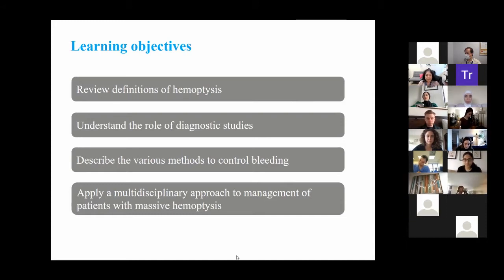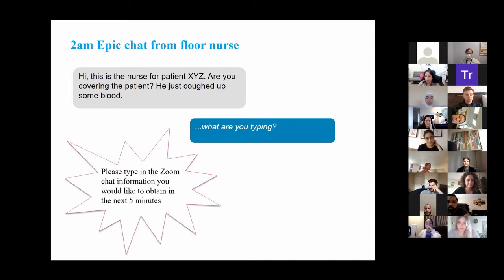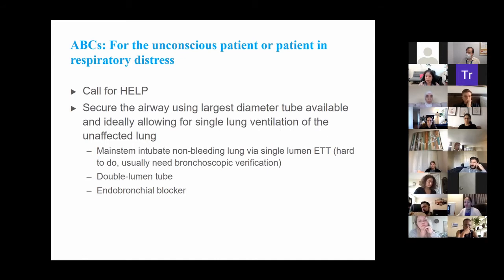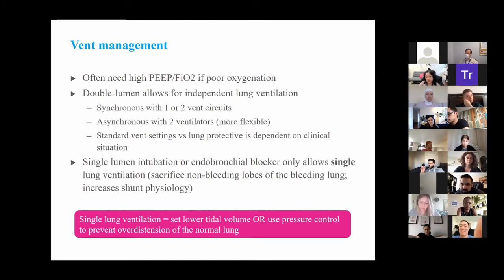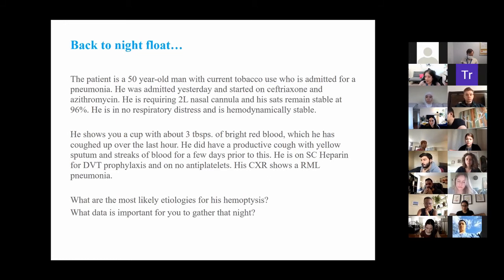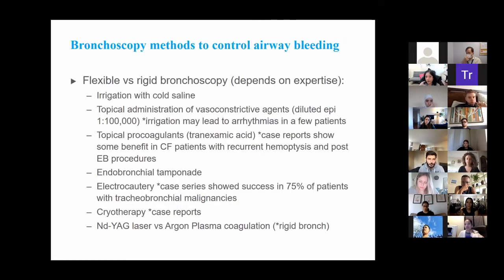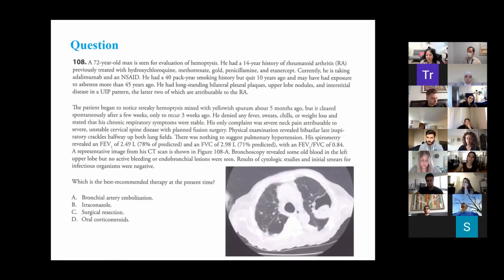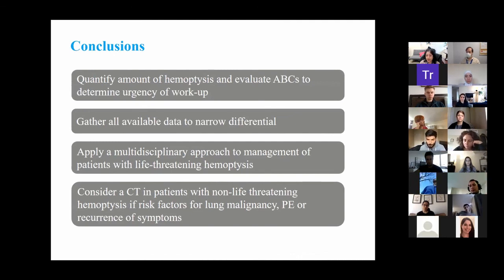Hemoptysis with Dr Patrawalla 2 10